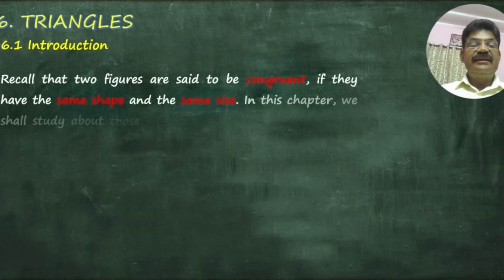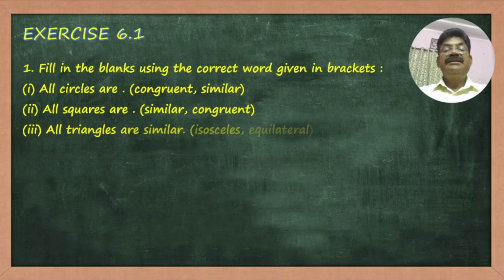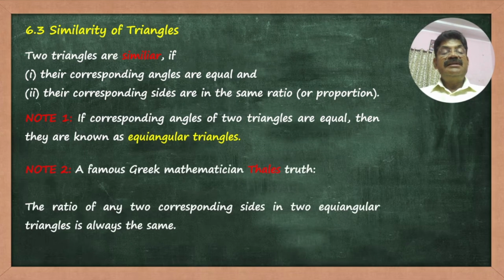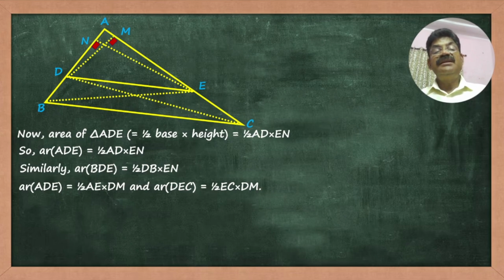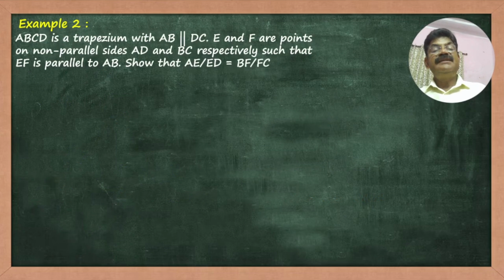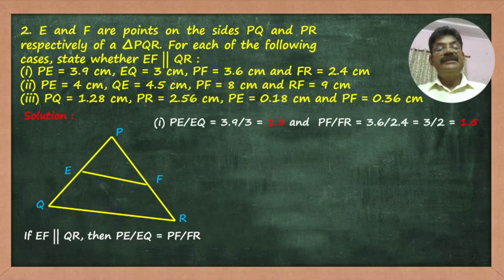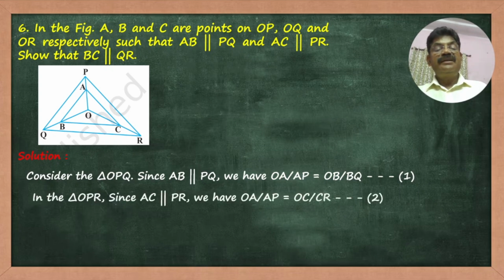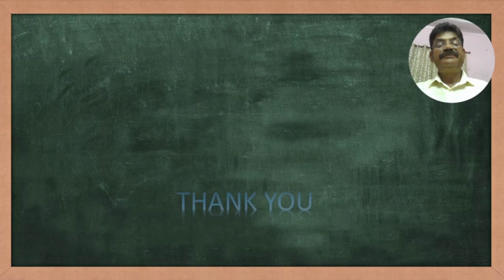X CBSE Mathematics Class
CBSE X Mathematics. Chapter 6. Triangles

Instagram Id: Instagram/vtcmanju: vtcvtc14 @yahoo.co.in.